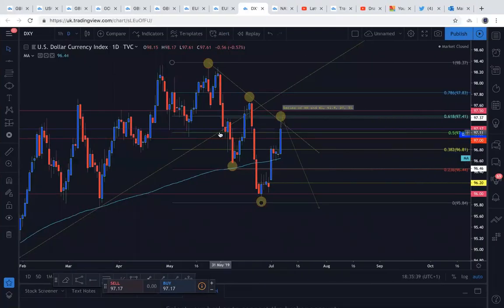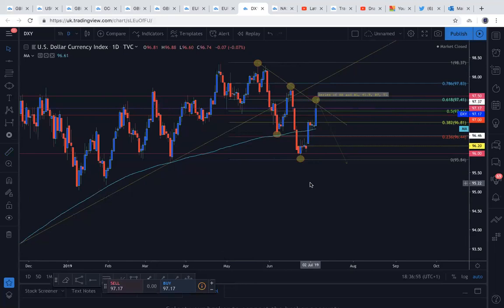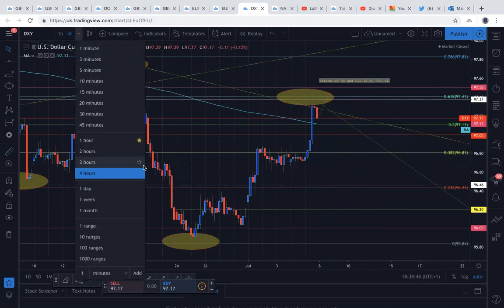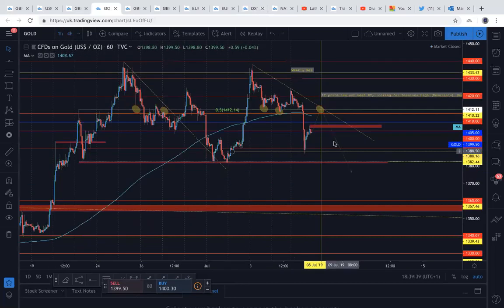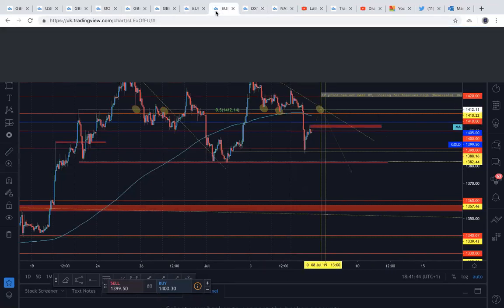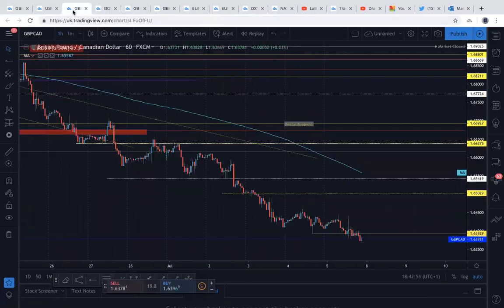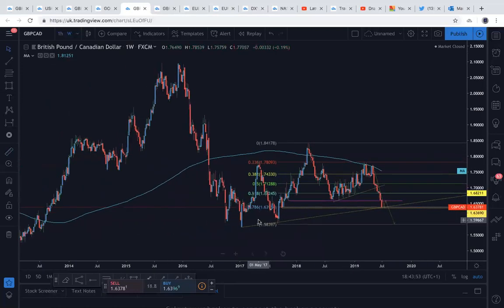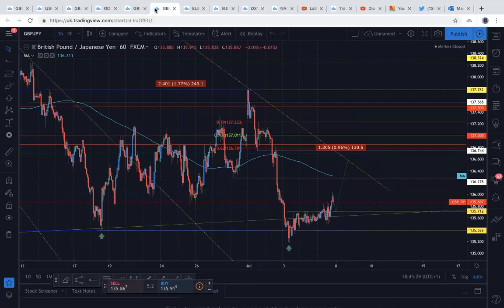zoom 0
Next Week Outlook